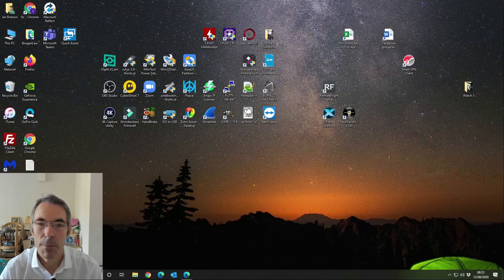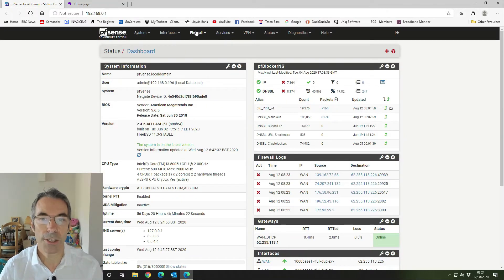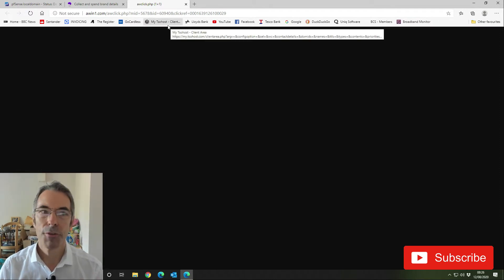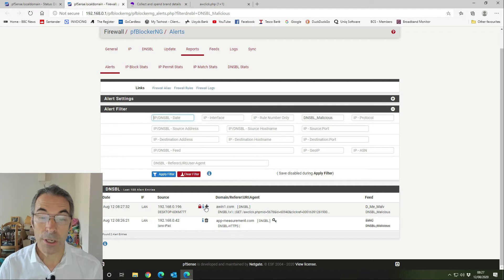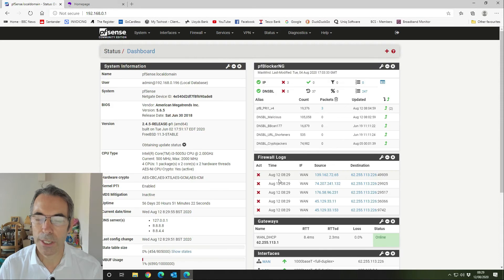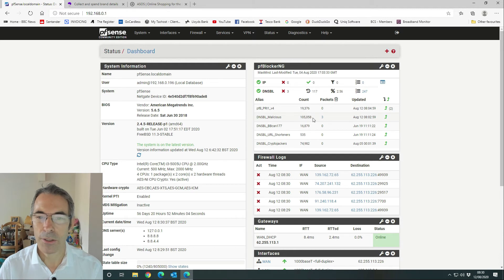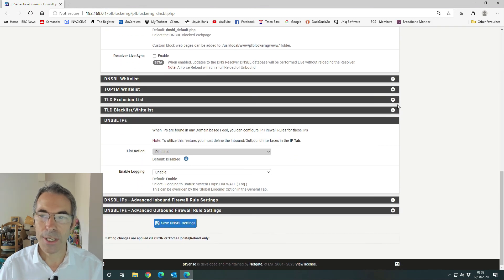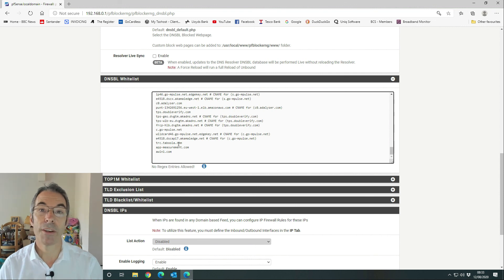pfBlockerNG whitelisting tracking domains to allow nectar points collection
Ever wondered why your Nectar points aren't being awarded when shopping via e-shops? Your tracking domains are being blocked and your shopping site therefore doesn't know about your Nectar account and no points are awarded. Using pfSense and pfBlockerNG I show you how to find the blocked tracking domains and how to whitelist them so your Nectar points are awarded.